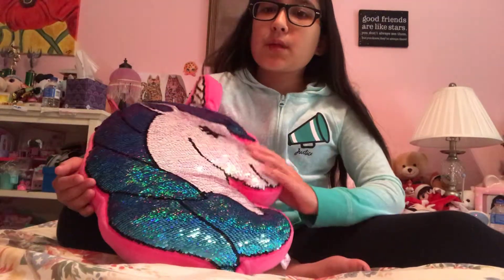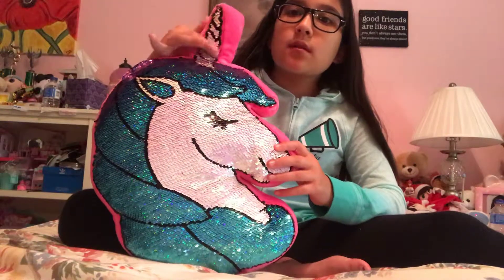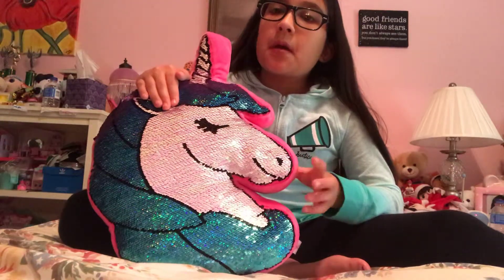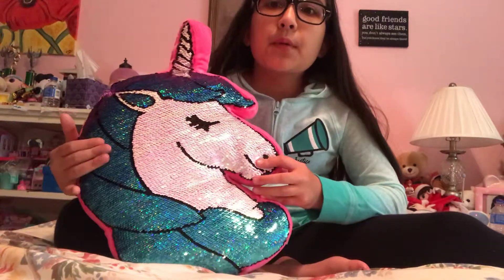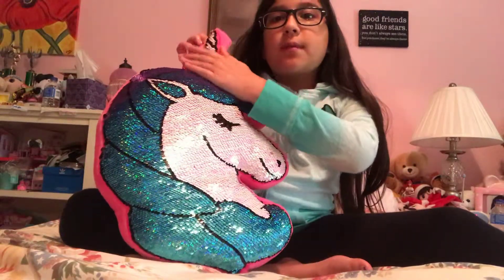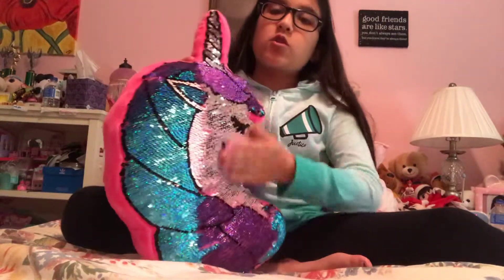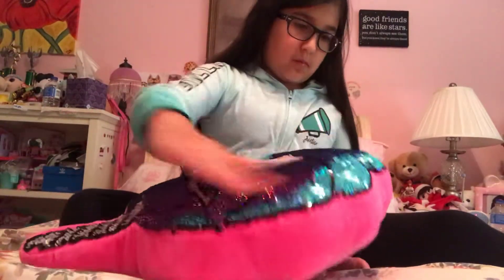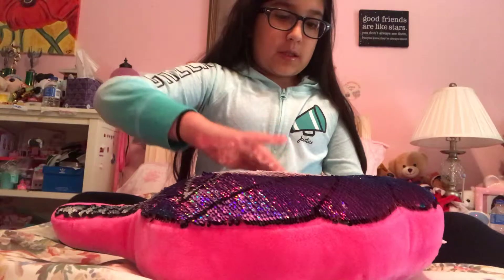5 MINUTE TINGLES